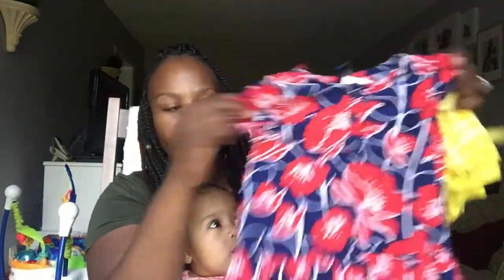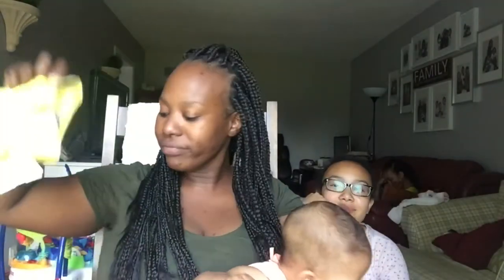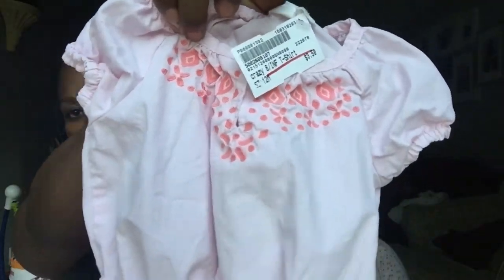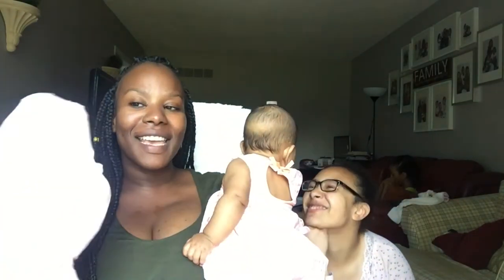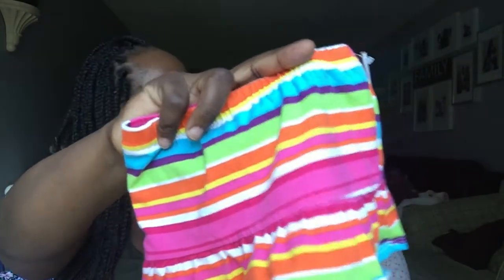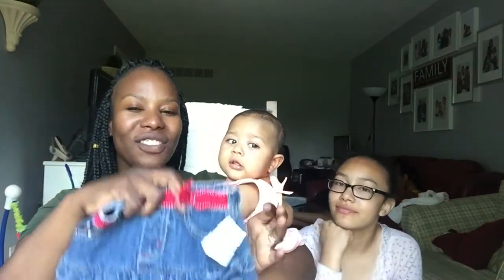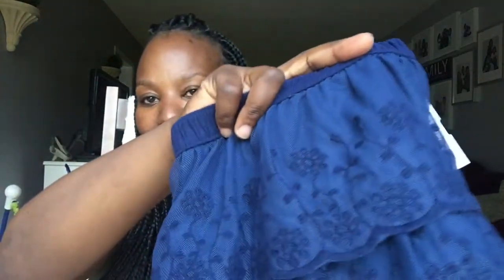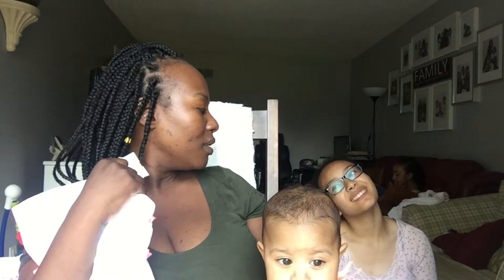BABY & PRE-TEEN SHOPPING HAUL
WE FINALLY HAD OUR BABY GIRL!!!
The Zebra Tribe
THORTON ON Canada
L0L 2N0

We're a young interracial family of 6 who do daily vlogs. We've been married 14 years and have 4 crazy kids who we homeschool and A NEW BABY. Join us on our crazy journey as we live life backwards. Much love!